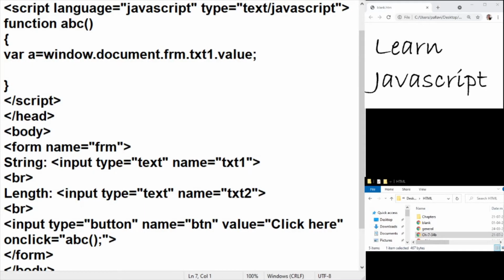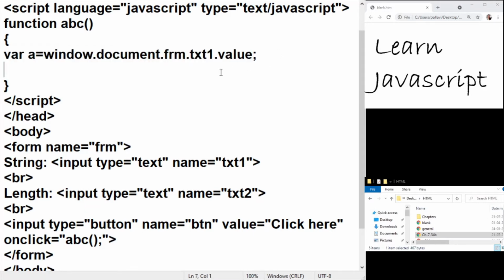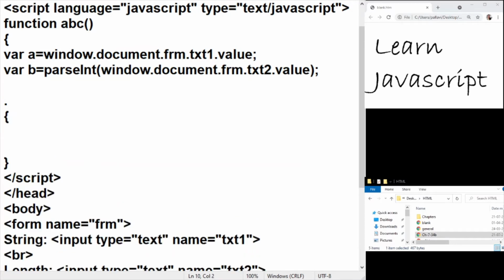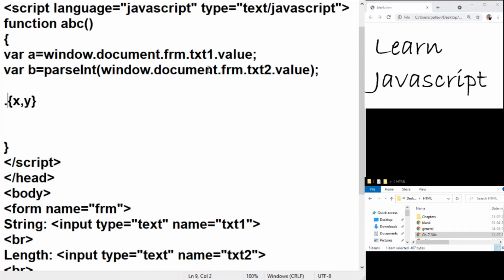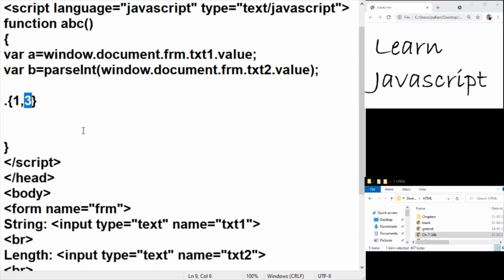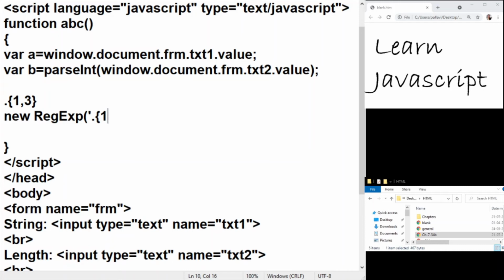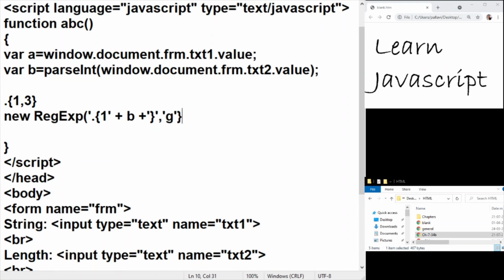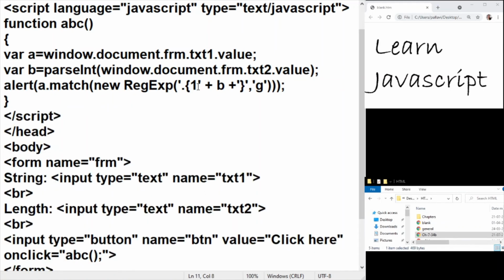Learn Javascript: Working with Strings - Split into substrings - match()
[Using match]
A simple program to read a string and the length and convert it into substrings of that specific length.